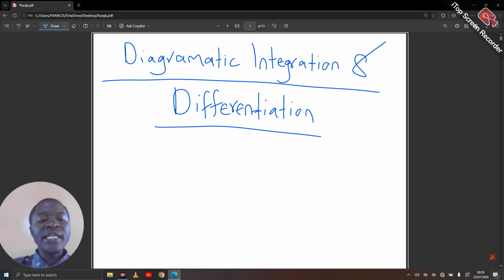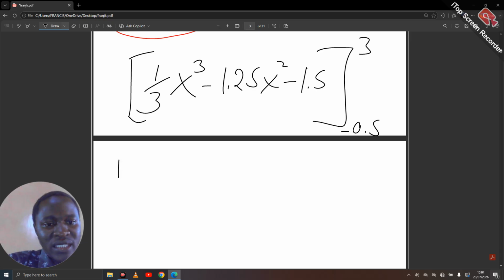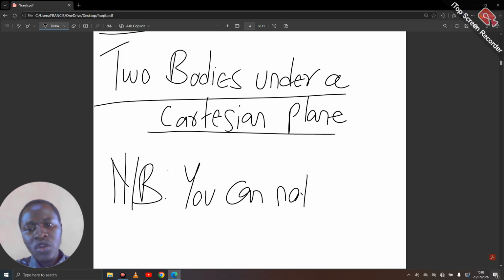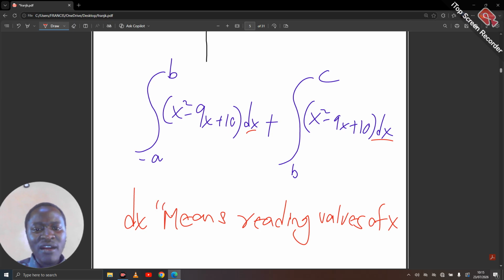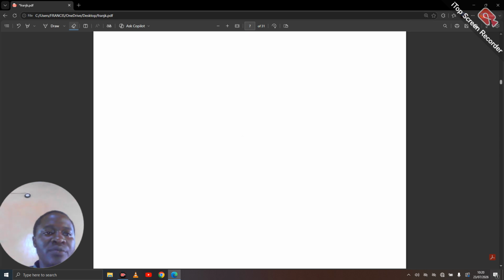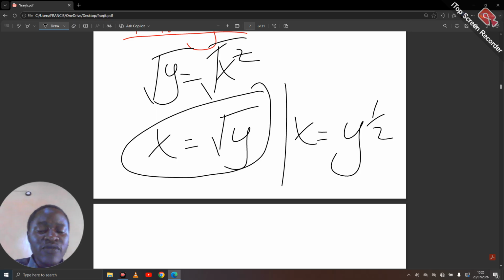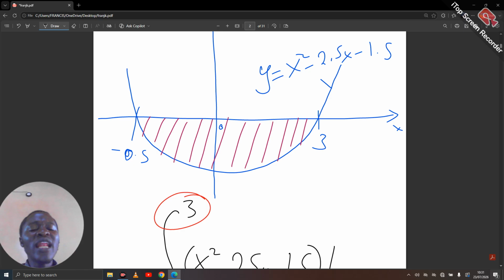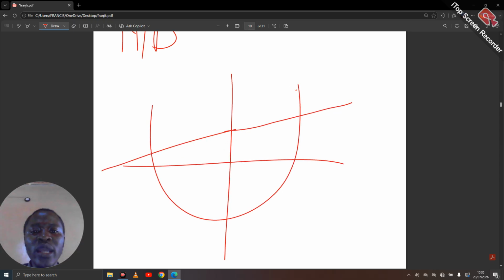KCSE Mathematics | Diagrammatic Integration & Differentiation | Part 6 | Easy KCSE Revision 2026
Welcome to Part 6 of our KCSE Mathematics Revision Series!

In this lesson, we tackle Diagrammatic Integration and Differentiation, one of the most examined topics in KCSE Mathematics.

In this video you will learn:
✅ Diagrammatic Integration
✅ Diagrammatic Differentiation
✅ Step-by-step explanations
✅ Examination techniques
✅ KCSE revision tips